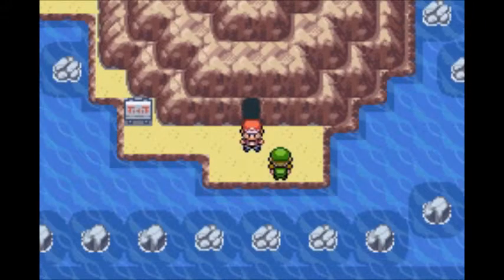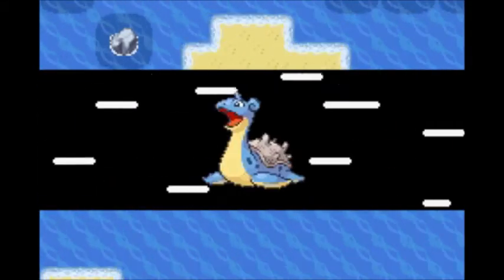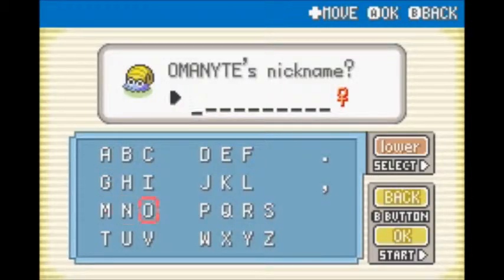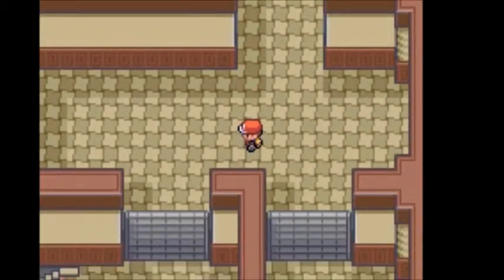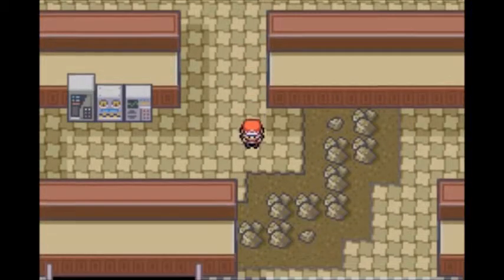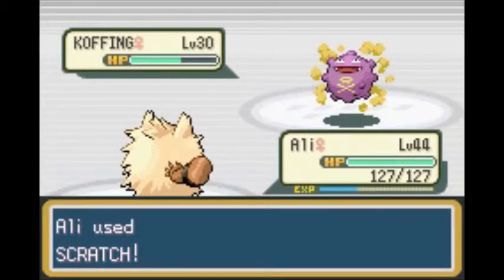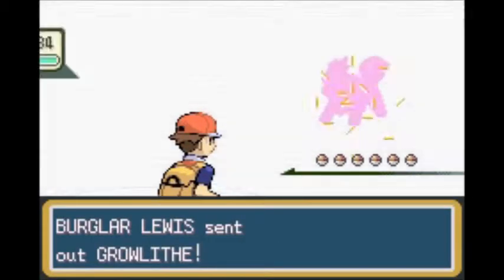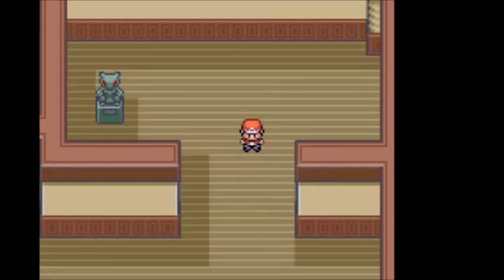Let's Play Pokemon FireRed 22 - Cinnabar Island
Today we arrive on Cinnabar Island and revive our newest and final team member! We also make our way into the old Pokemon Mansion that resides in the island. Enjoy!
Join me on my first Let's Play as I (and hopefully you guys as well) go through Pokemon FireRed to start off my journey.